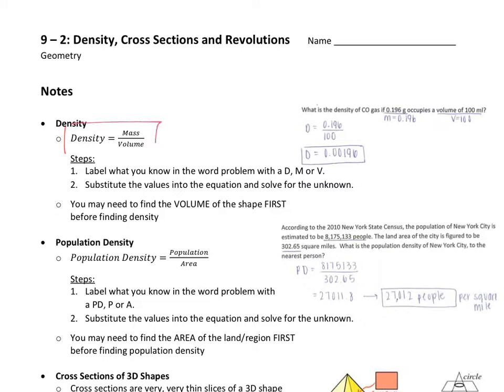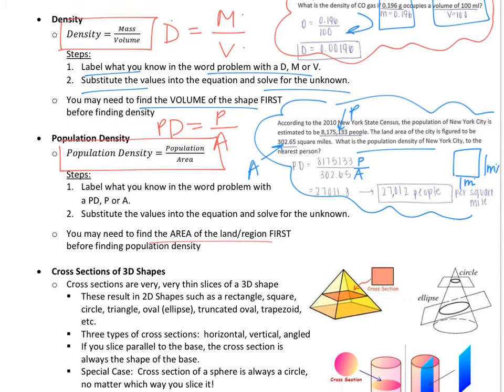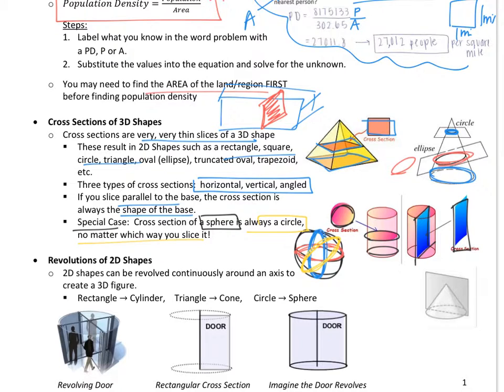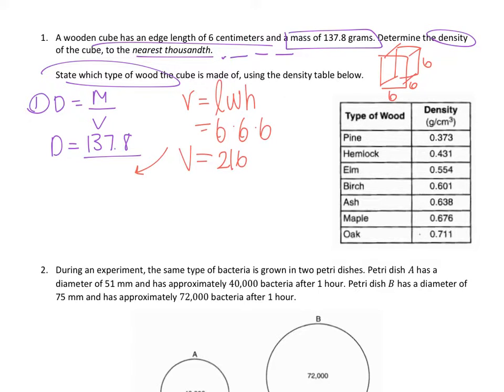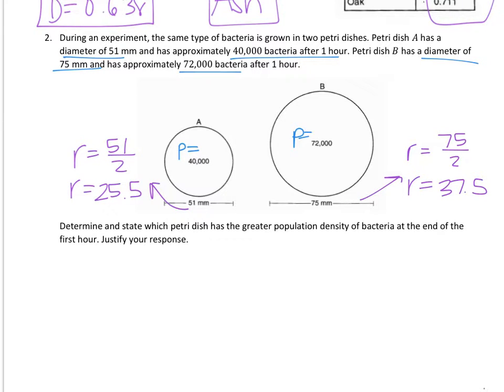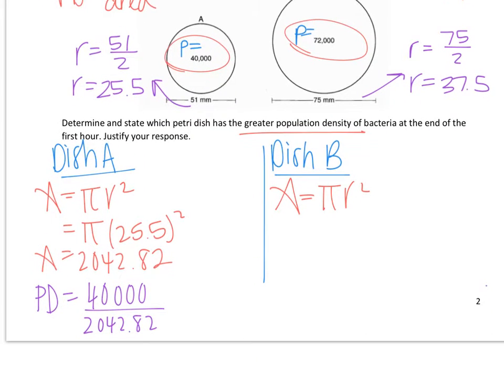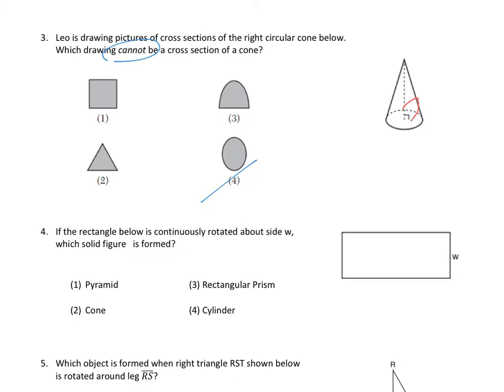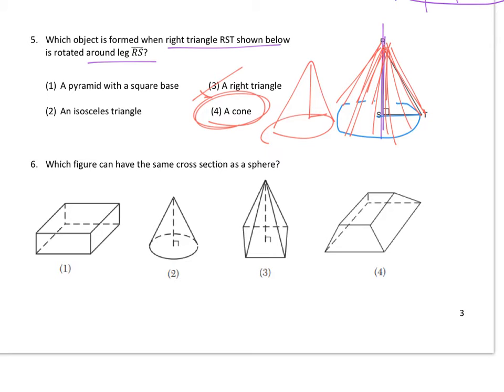9-2 density, cross sections, revolutions